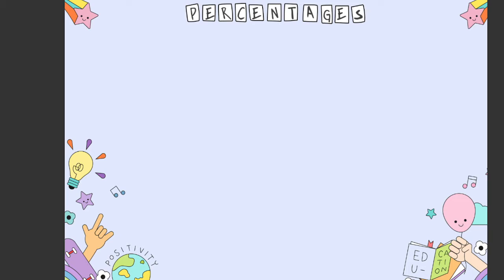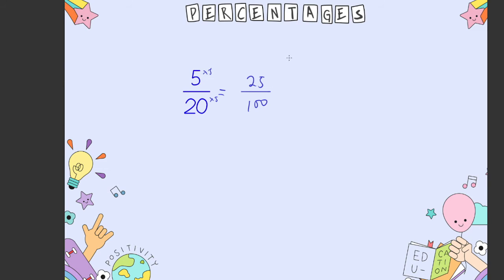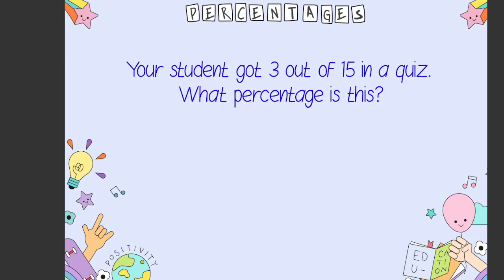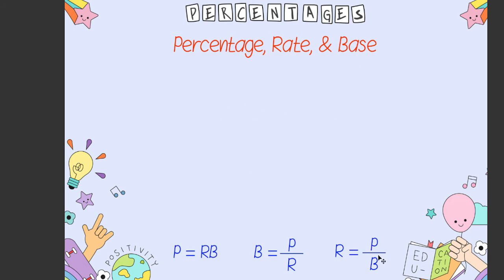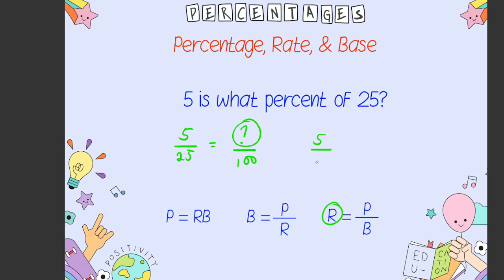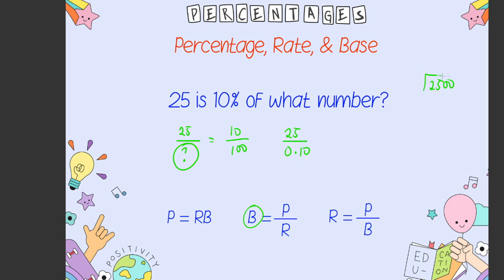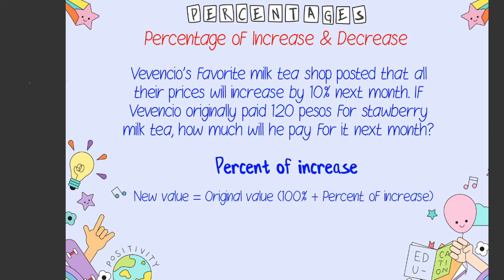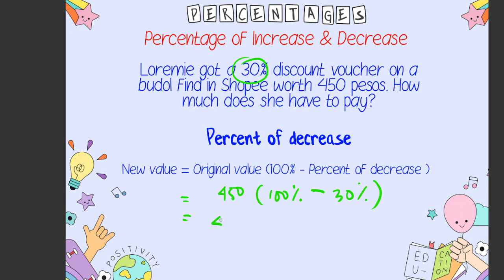Percentages - General Education Review